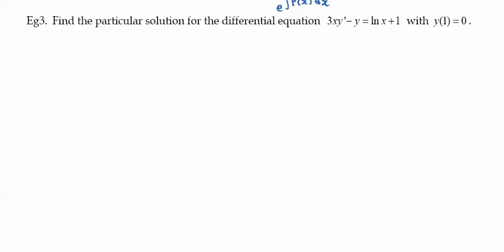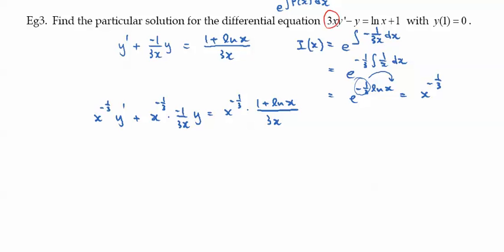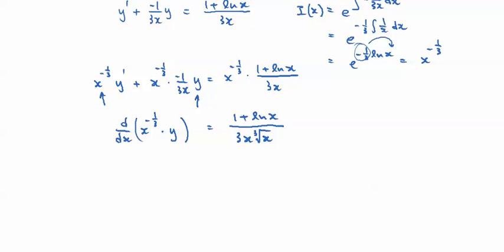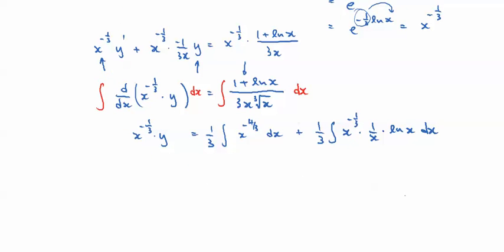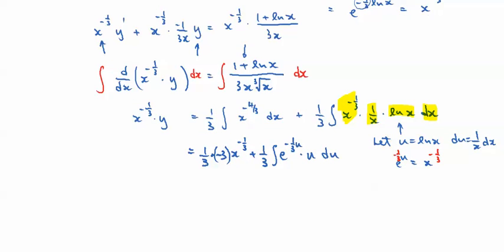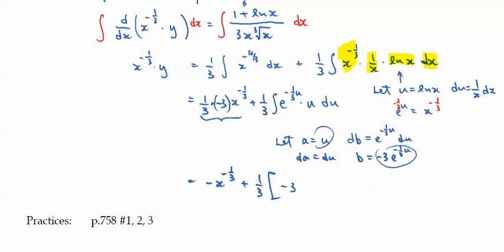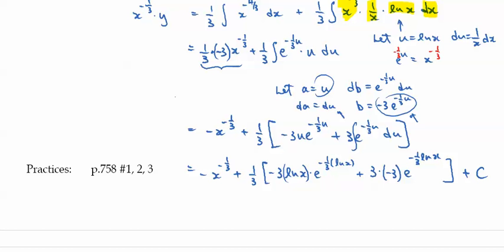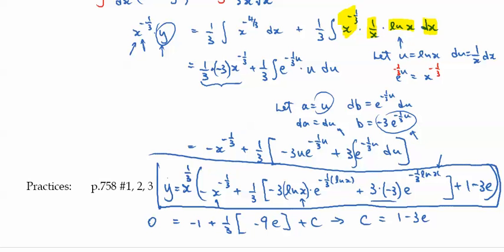M12 ibHL 7 DiffEqns L3 eg3